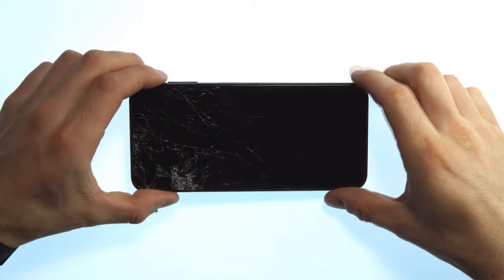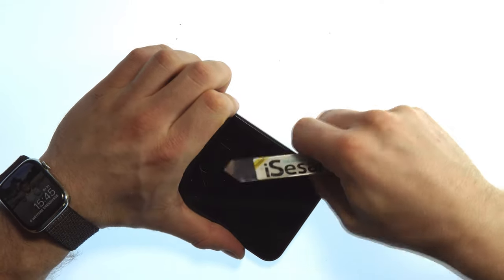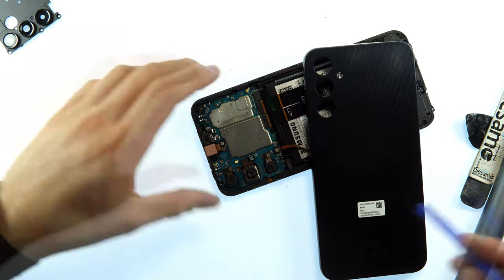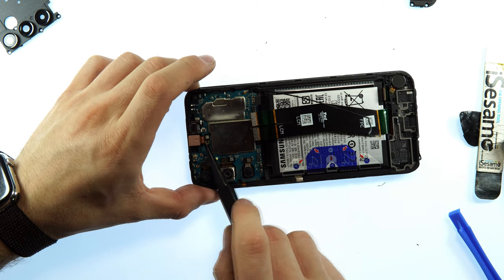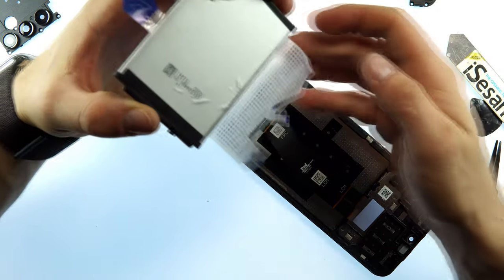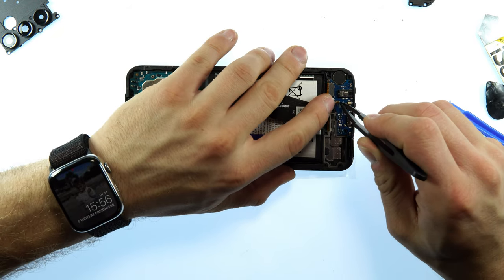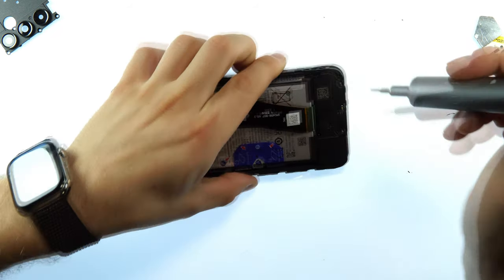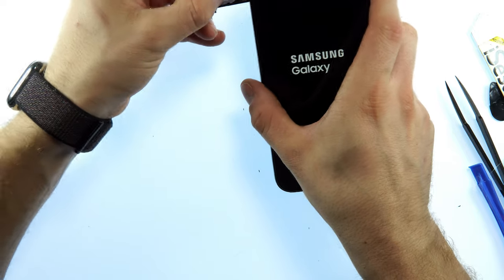Galaxy A14 2023 Display/Glass - Replacement Tutorial - Repair DIY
❇️ You can also use the Video for other A models from 2023❇️

🔋Buy Replacement Parts🔋

✅Please write in the comments if the links no longer work. Thank you✅

❇️ In this video, I'll show you how to replace the display and glass on the Galaxy A14. Additionally, you'll see how to remove and reassemble the battery, charging port, and all other components..❇️

(How to remove scratches from glass?!)

➡️ My Websites ⬅️

➡️ SOCIAL MEDIA ⬅️

➡️➡️ RECOMMENDATIONS ⬅️⬅️

🕹🕹My Big Machines🕹🕹

(Best Entry-Level 3D Printer)

(Soldering Iron)
(Work Light)

💎 New & Best Drone
💎 New Microphone
💎 New Sony Camera
💎 SD Card
💎 Softbox (Light)

➡️➡️ Tutorial Requests ⬅️⬅️

Allsmartrepair is your professional repair service provider for mobile devices (cell phones, tablets & Apple Watches). Please note that only devices from the brands: Apple, Samsung & Huawei are repaired. Appointments should be agreed in advance.
In addition to selling high-quality smartphone replacement parts & tools, we produce professional repair tutorial videos.

WARNING: I do not accept liability for any kind of repairs carried out by yourself. Everything is at your own risk!